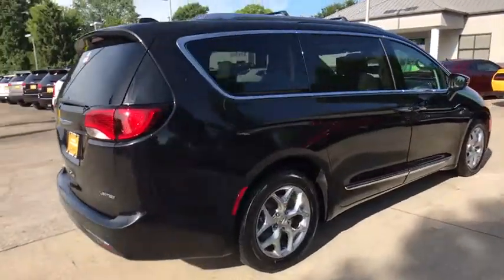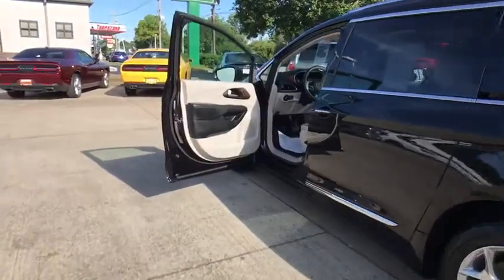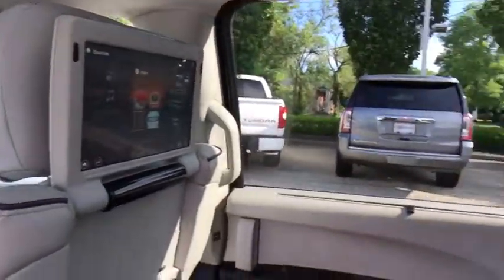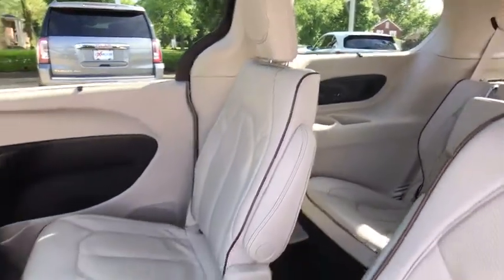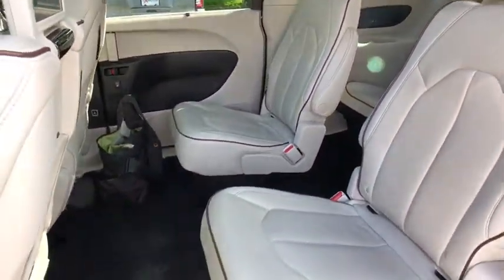2018 Chrysler Pacifica at Oxmoor CDJR | Louisville & Lexington, KY CU3911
Brilliant Black Crystal Pearlcoat U 2018 Chrysler Pacifica available at Oxmoor CDJR in Louisville, Kentucky. Servicing the Lexington, Elizabethtown, KY New Albany, IN Jeffersonville, IN area.

Oxmoor CDJR
4520 Shelbyville Rd

Chrysler Pacifica 3.6L V6 24V VVT Certified. CARFAX One-Owner. Clean CARFAX.